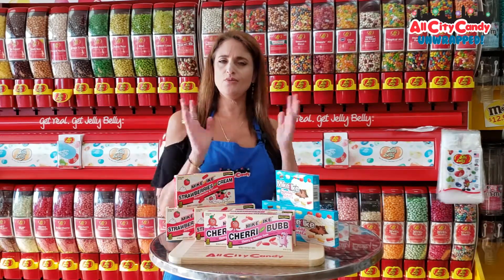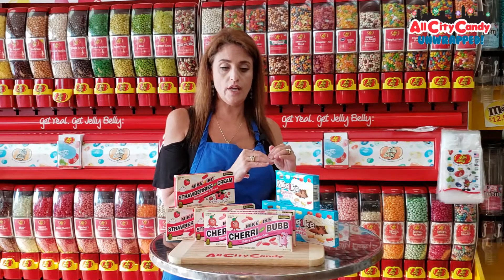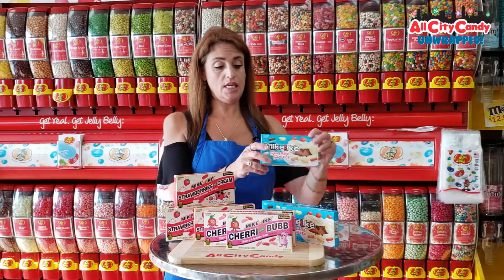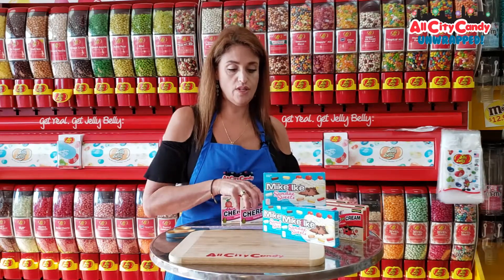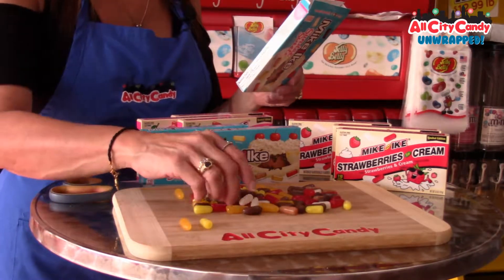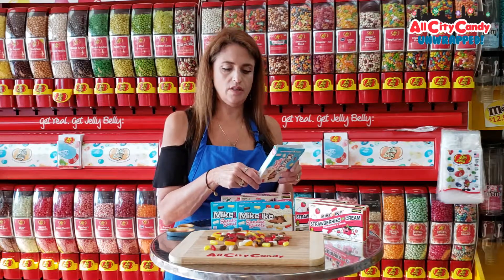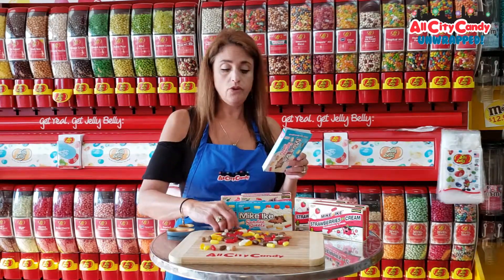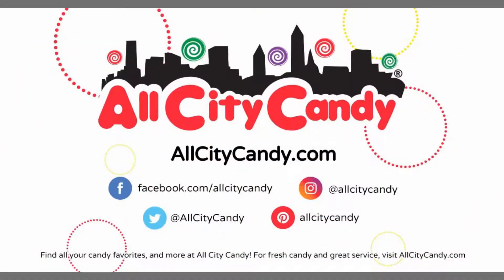Mike and Ike Sundae Sweets Review | Unwrapped! with All City Candy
Mike and Ike Sundae Sweets have all the components of an ice cream sundae! Sort through and rate each flavor or eat them by the handful (like Elisabeth)! We promise you won't be disappointed!

Interested in purchasing Mike and Ike Sundae Sweets? Check it out

Love chewy/gummi candy?

Blog - Sweet Thoughts from All City Candy

Visit us in person! We have two locations near Cleveland, Ohio. You can find us at 746 Richmond Road, Richmond Heights, Ohio, or at 7441 Mentor Avenue, Mentor, Ohio.